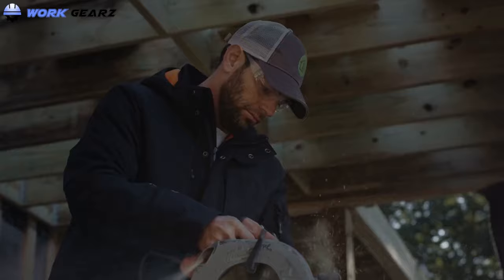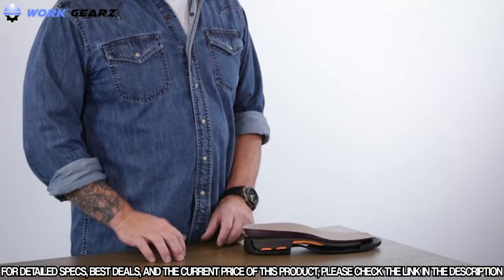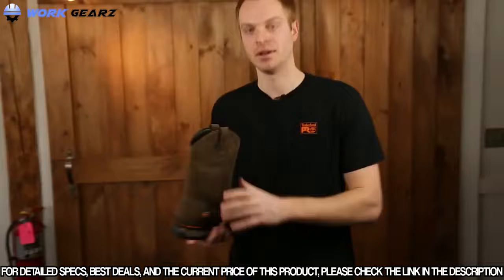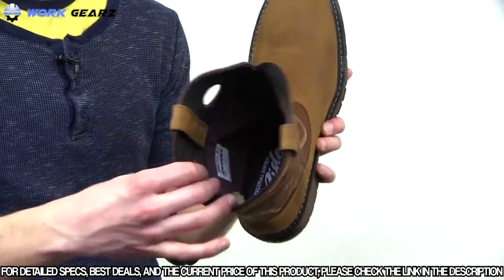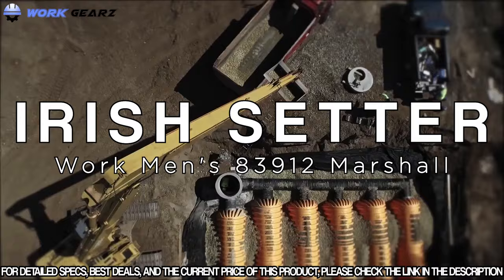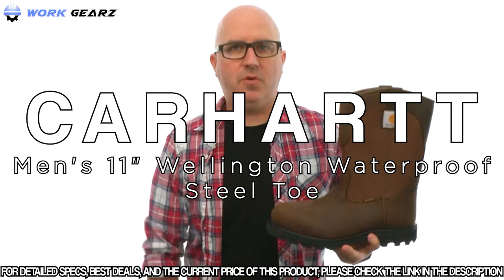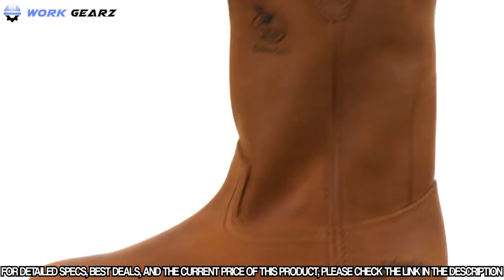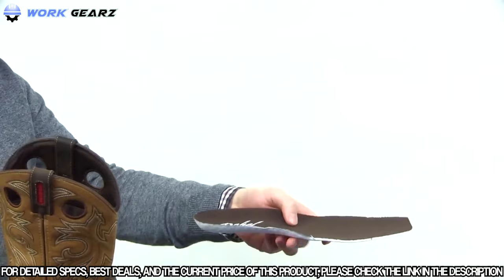Top 10 Best Pull On Work Boots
✅ 1. Ariat Men's Workhog Pull-On Boot
✅ 3. Rocky Men's Rkyw039 Western Boot
✅ 4. Thorogood Men's American Heritage 11" Wellington
✅ 5. Irish Setter Work Men's 83912 Marshall
✅ 6. Justin Original Work Boots Men's Stampede
✅ 7. Carhartt Men's 11" Wellington Waterproof Steel Toe
✅ 8. Georgia Boot Men's Carbo Tec-M Georgia Farm and Ranch
✅ 9. Durango Men's DB019 Western Boot
✅ 10. ARIAT Men's Sport Patriot Western Boot

If you work in a hot weather environment it is recommended to take out your work boot during breaks to keep your feet dry and relax your feet by letting the heat escape. The pull on work boots are the best option for easy on and off because they are without laces.
We are aware of the fact you need protective work boots for the job and these pull on boots are not only comfortable but also offer protective features such as safety toe, slip resistant outsole and waterproof material.
Considering the fact it is tough to find the right pull on work boots due to limited options, we have listed above the top pull on boots available in the market.
Follow the link below each boot mentioned above to know the exact safety features, price and reviews on Amazon. All the boots mentioned in the list are ASTM and OSHA safety standards approved.